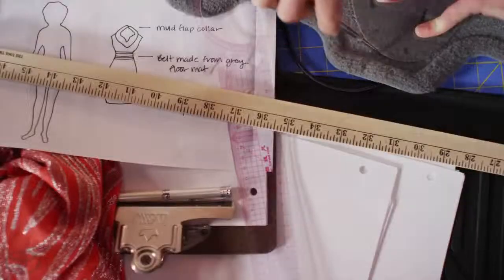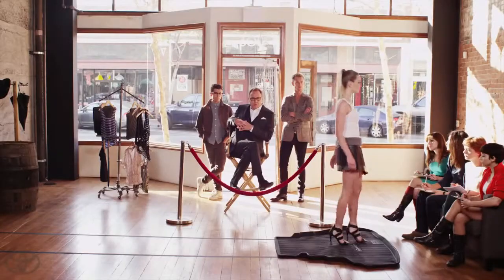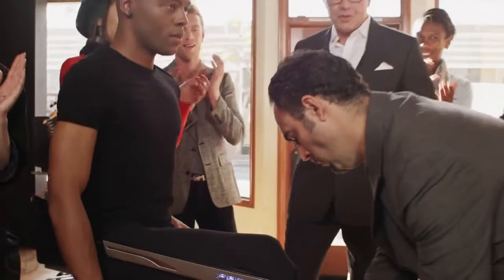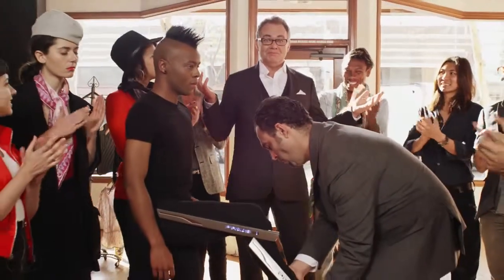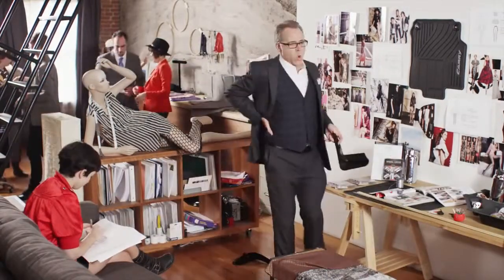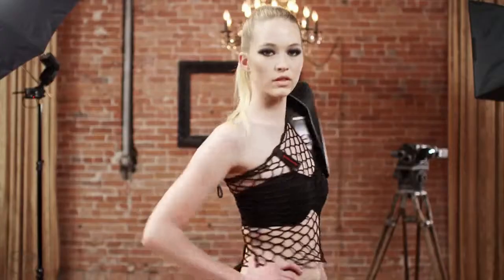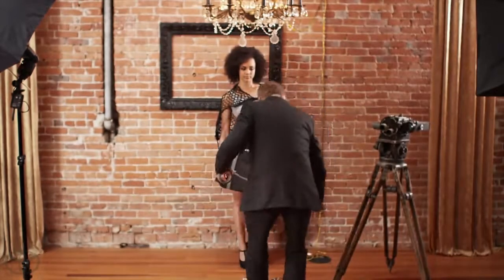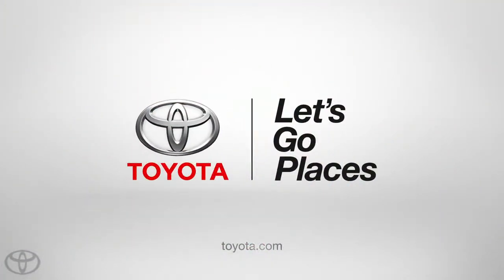Genuine Toyota Accessories Are Best Worn by a Toyota Toyota Accessories